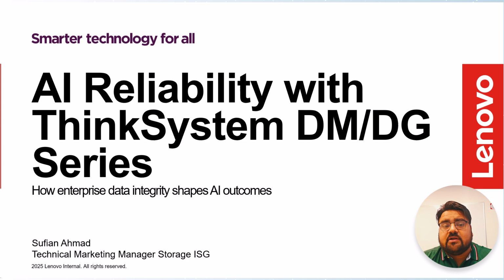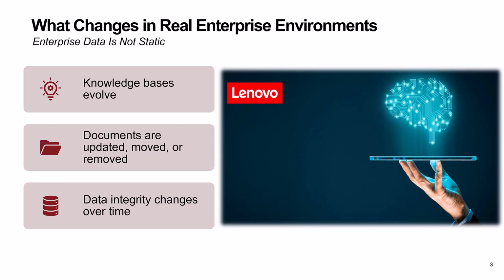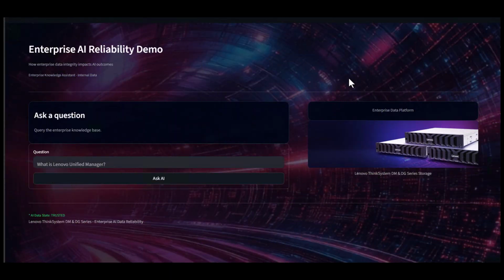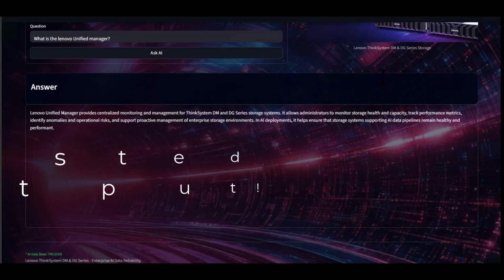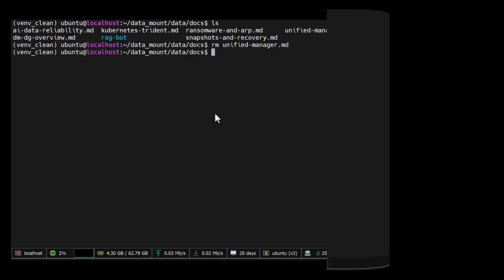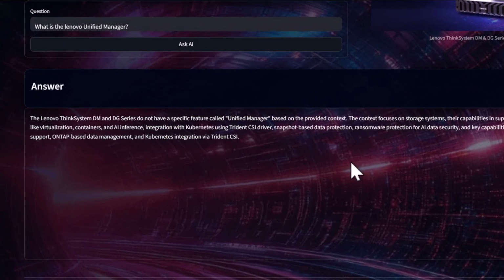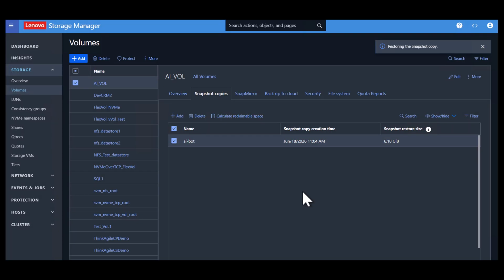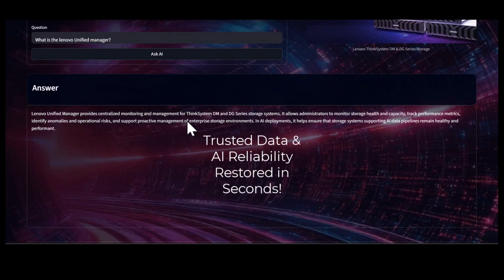AI Reliability with Lenovo ThinkSystem DM/DG Series Storage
AI isn’t just about models — it’s about data. In this demo, we show how the reliability of AI outputs is directly impacted by changes in enterprise data. As datasets evolve, drift, or become compromised (including ransomware-style scenarios), AI responses can quickly become inaccurate or misleading. Using Lenovo ThinkSystem DM/DG Series storage, we demonstrate how enterprise data integrity can be maintained and restored using built-in snapshot technology. By recovering a trusted version of the data, AI accuracy is immediately restored—highlighting the critical role storage plays in AI reliability.